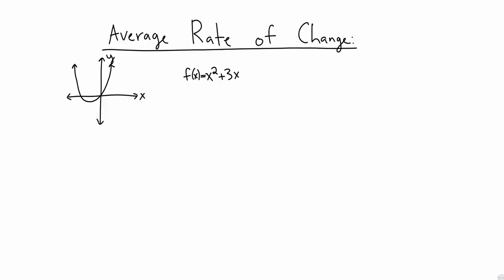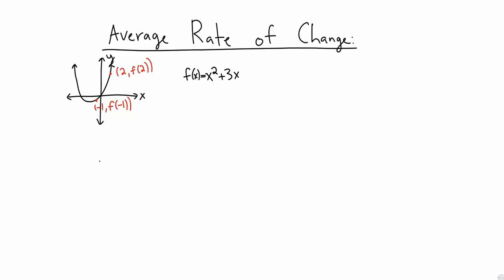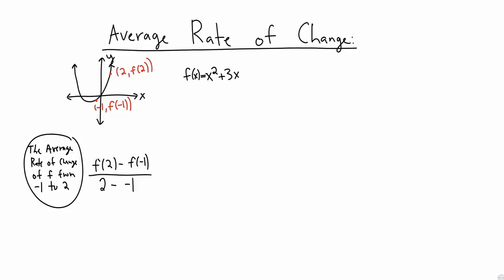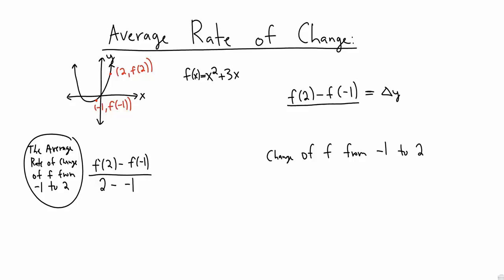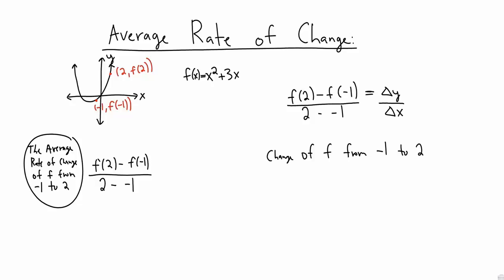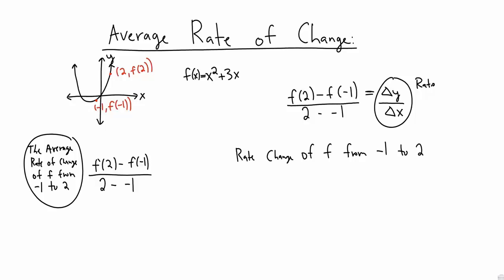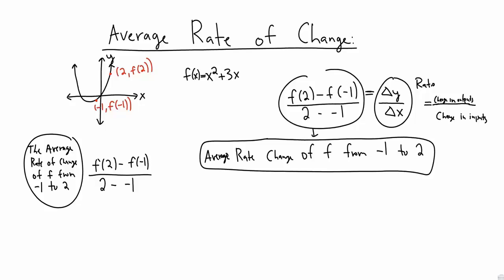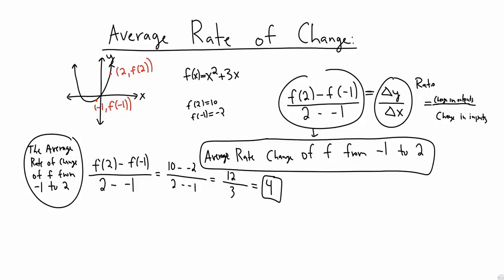Average Rate of Change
Created by Prof. Jeremiah Hower, Florida International University